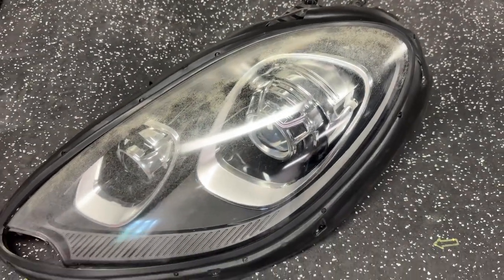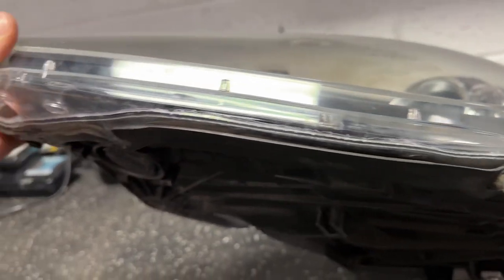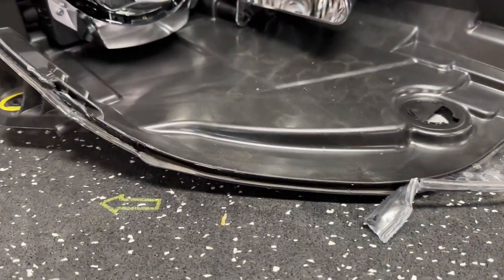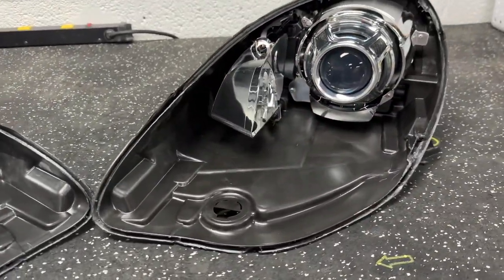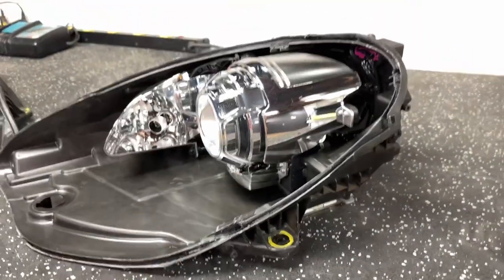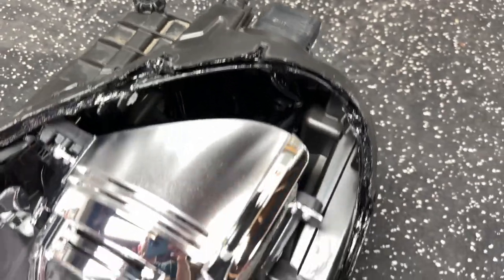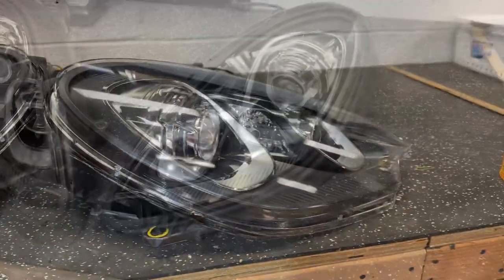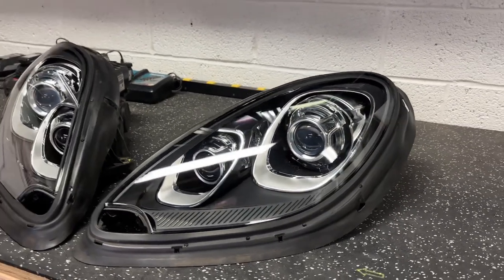Porsche Macan Headlight Lens Replacement Service